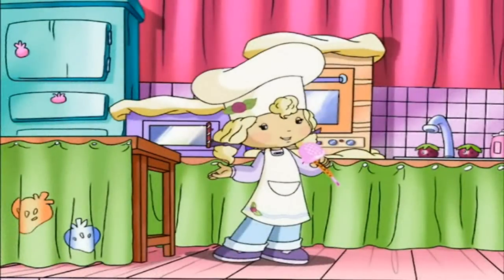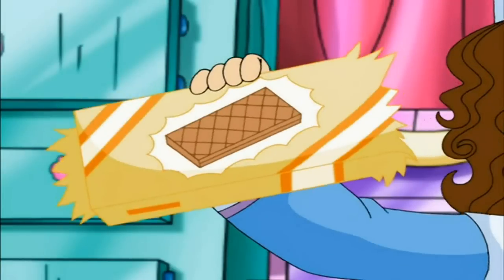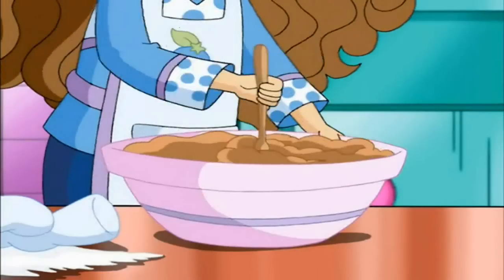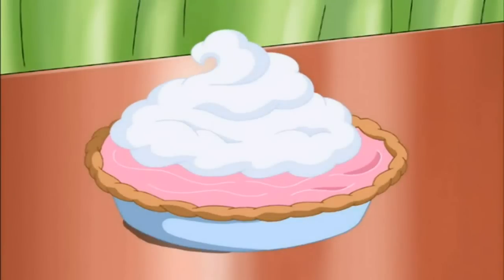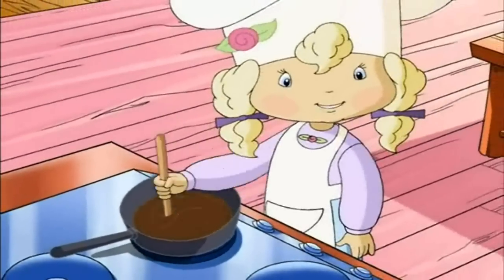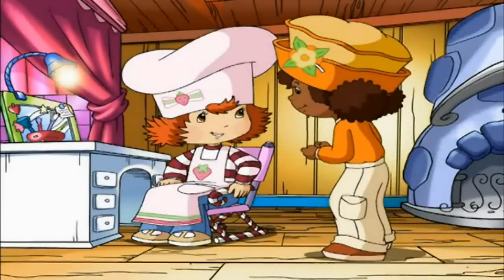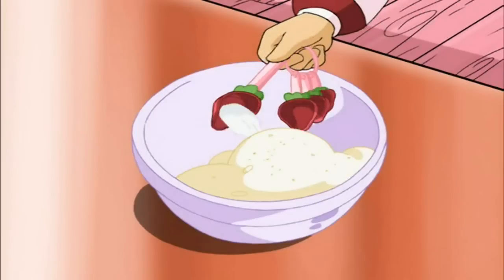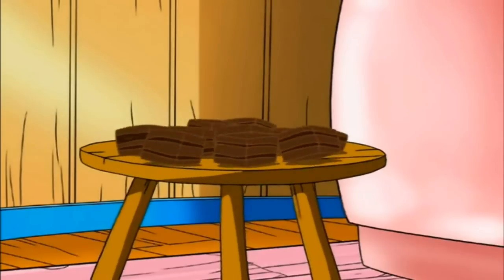Strawberry Shortcake - Cooking Up Fun part 6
The strawberry shortcake DVD Cooking Up Fun part 6 (HD & WIDESCREEN)